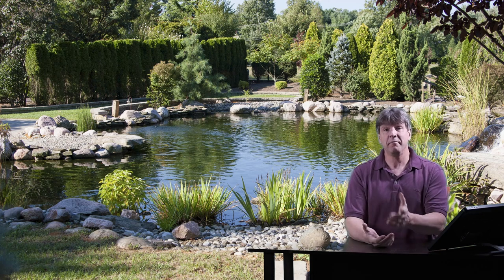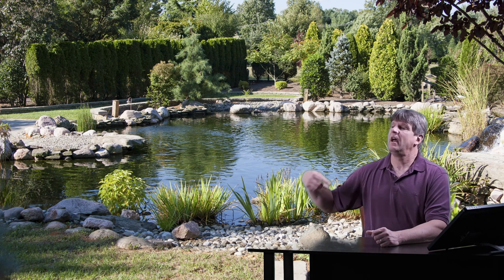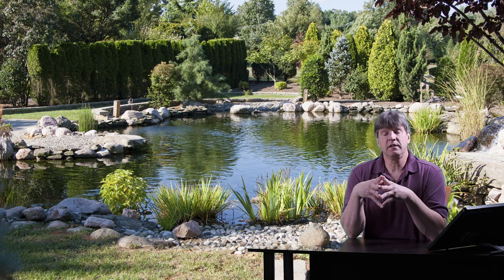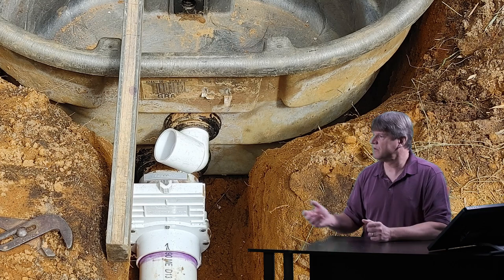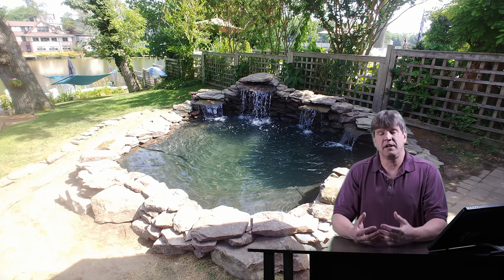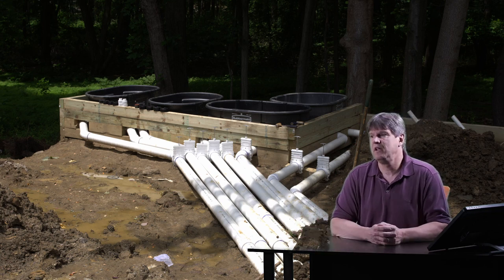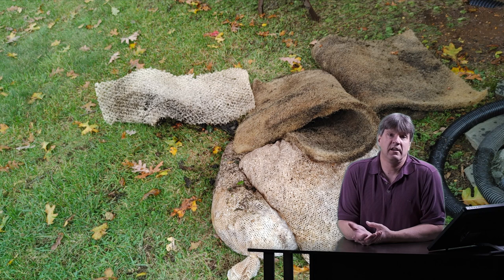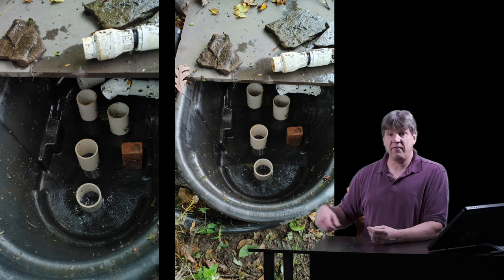Gravity Fed Filters (Plumbing and Cleaning)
Gravity Fed Filters (Plumbing and Cleaning).  How to install and use gravity fed filter systems for your koi pond or water garden.  Also how I clean and maintain my filters for my clients.  Gravity fed filter systems are without a doubt, my favorite filters for koi ponds.

Here are a few more videos here on my channel about gravity fed filter systems: